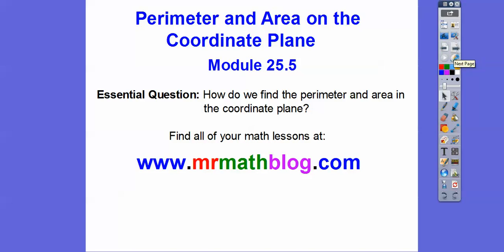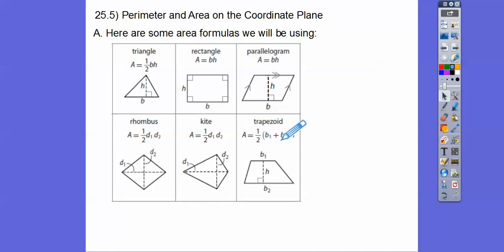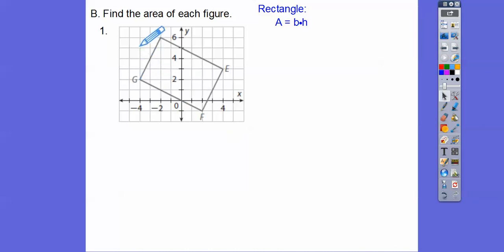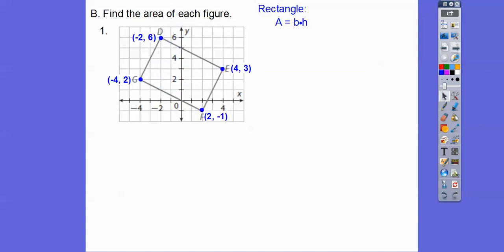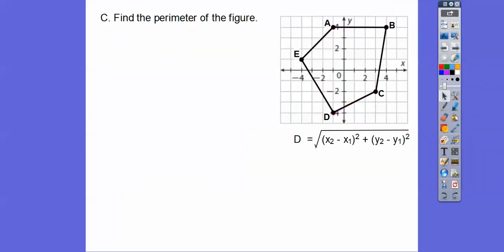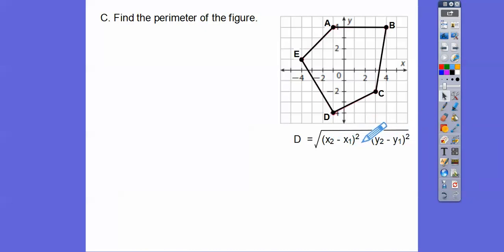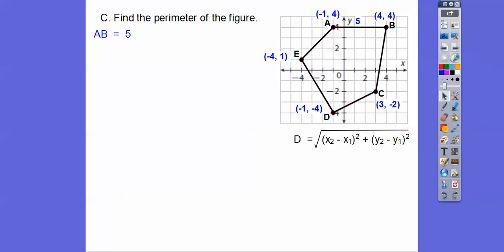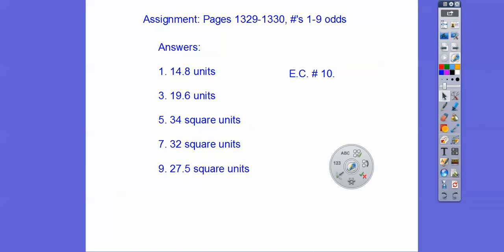Perimeter and Area on the Coordinate Plane - Module 25,5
Here, we re-discover our area formulas, and integrate these with our distance formulas, to find areas of complex figures.